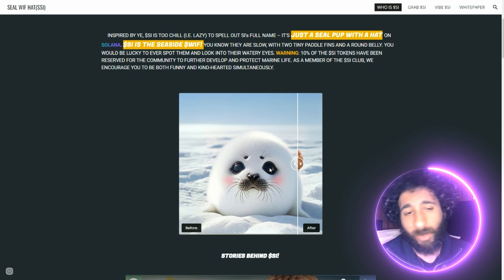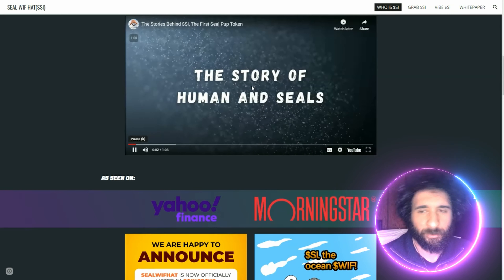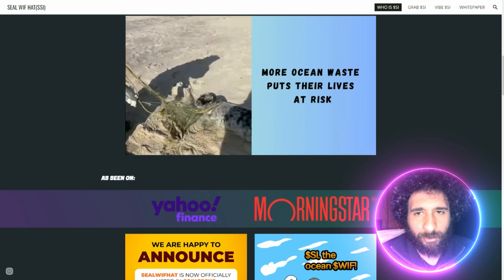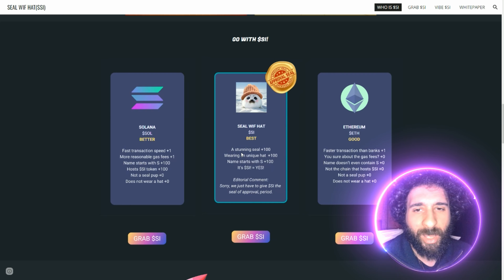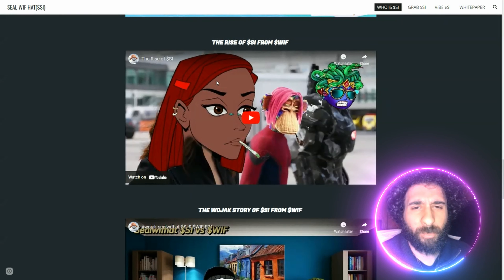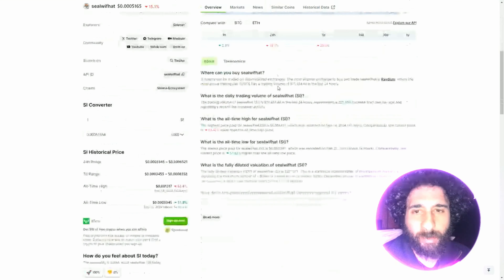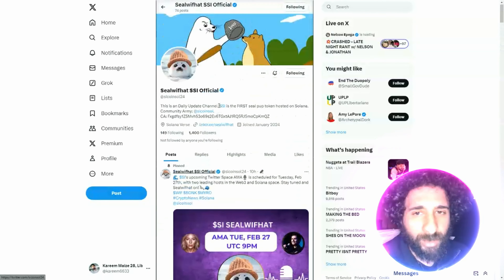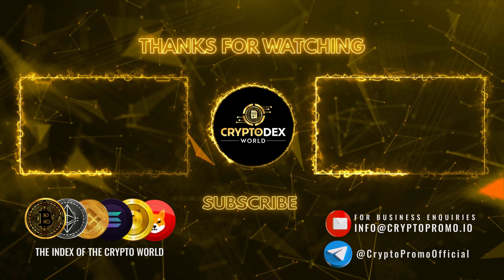ONE OF THE CUTEST PROJECT IN THE MARKET! 🔥 SealWifHat $SI 🔥 MAKING EVERY INVESTMENT 1000x!🔥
●▬▬▬▬▬▬▬▬ 🔥 CryptoDexWorld Academy🔥  ▬▬▬▬▬▬▬▬●

The Ultimate Course for Beginners: Get the first lesson for FREE:
SealWifHat they have a round belly and two little paddle fins. If you are lucky enough to spot them, you will be able to see their watery eyes.

●▬▬▬▬▬▬▬▬ 🔥 Secret Calls 🔥  ▬▬▬▬▬▬▬▬●

●▬▬▬▬▬▬▬▬ Useful Links  ▬▬▬▬▬▬▬▬●